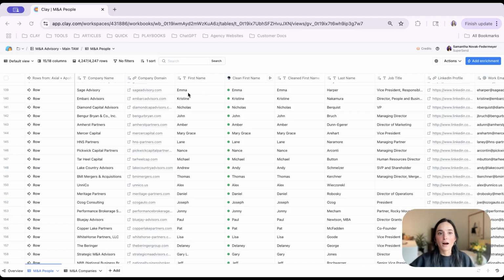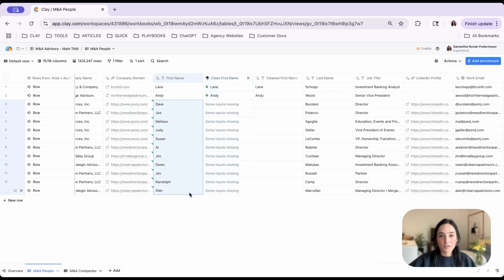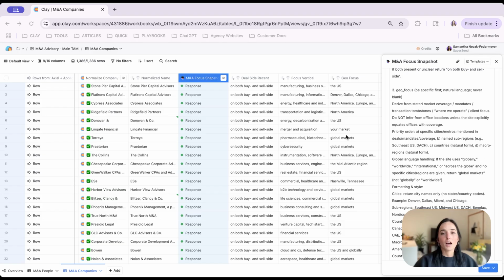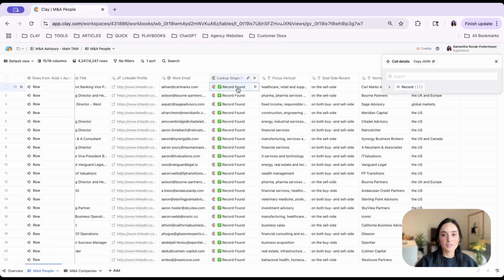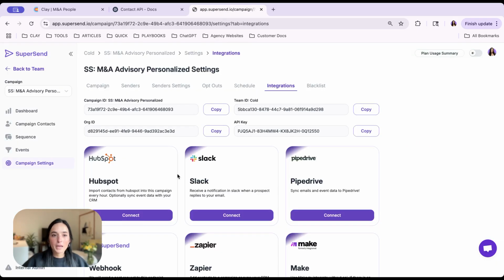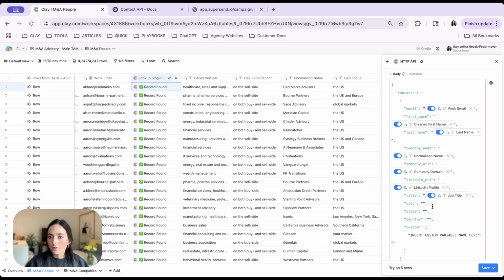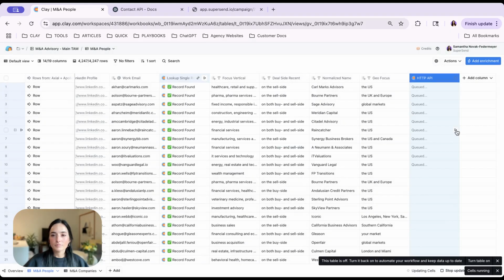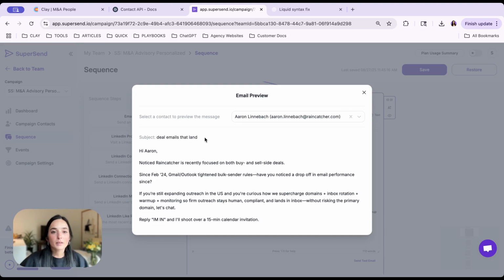From Clay to SuperSend: Personalized M&A Outreach Workflow (Part 2)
In this video, Sam Novak (Head of GTM @ SuperSend) walks through Part 2 of our M&A outbound campaign build—showing step-by-step how to go from raw contact data to a fully-personalized campaign inside SuperSend.

You’ll learn how to:
✅ Clean and normalize your data in Clay (first names, company names, domains)
✅ Use Gemini + JSON outputs to enrich companies with deal side (buy-side, sell-side, both), geo focus, and verticals
✅ Connect company-level variables back to contacts for true personalization
✅ Push your finished list into SuperSend via our API in just minutes
✅ Apply liquid syntax inside your sequences for dynamic copy that lands in inbox

This is the exact workflow we use to safely scale outbound for M&A firms—no messy spreadsheets, no manual uploads, and no deliverability risk.

If you missed Part 1, watch that first to see how we built the initial company + contact tables.